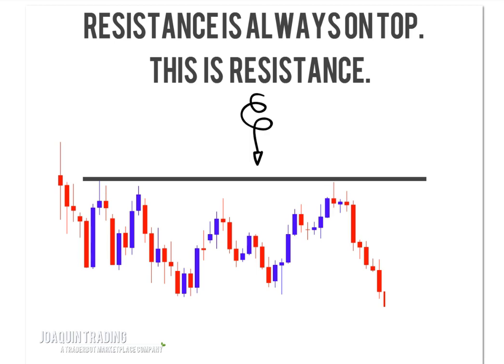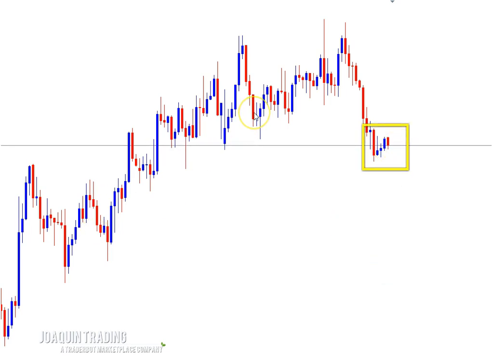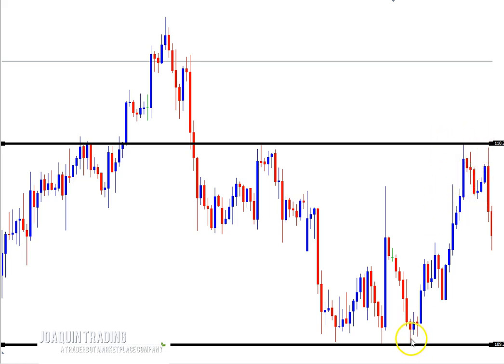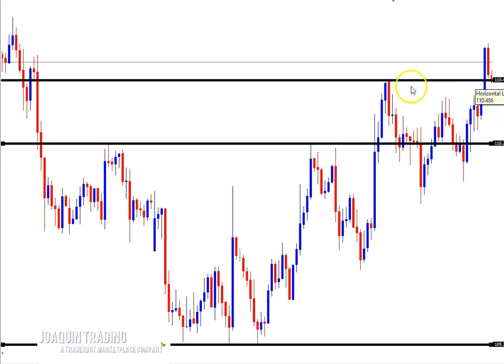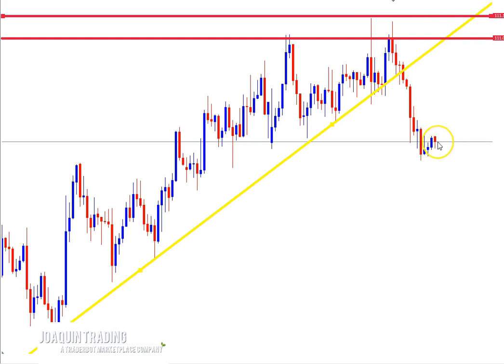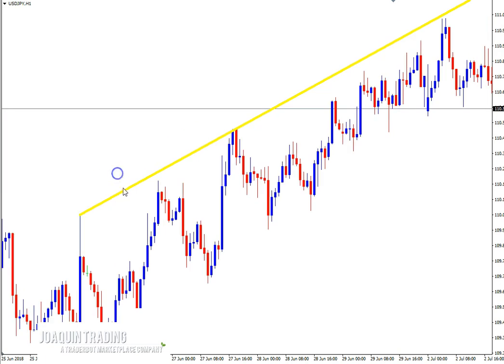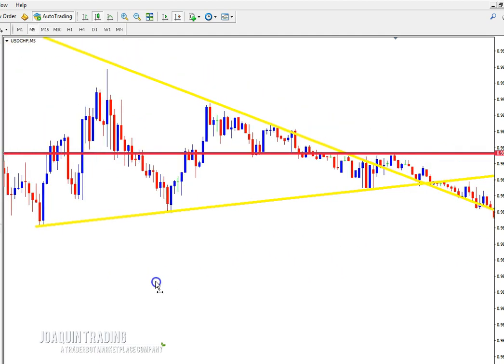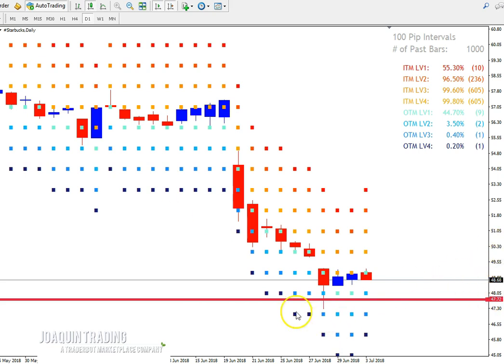Support and Resistance 2018 Seed Planting Sessions